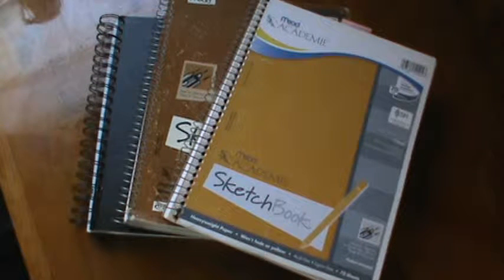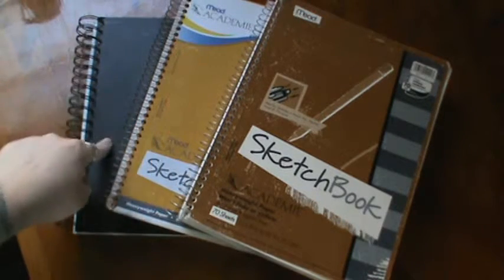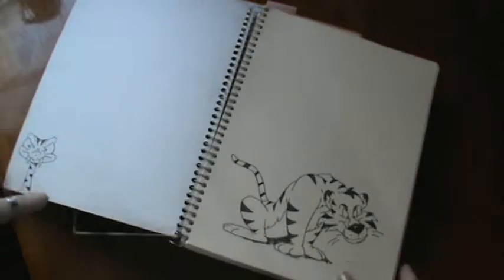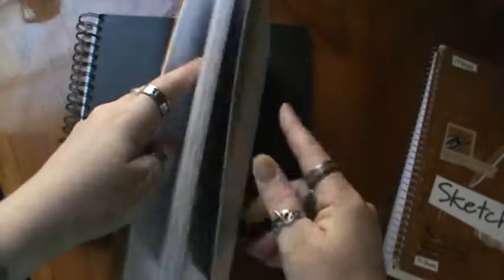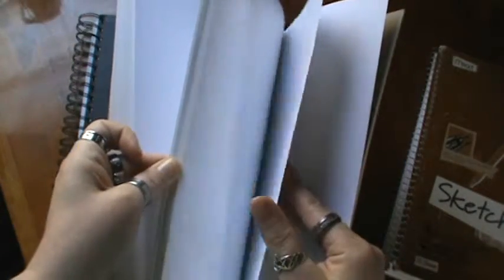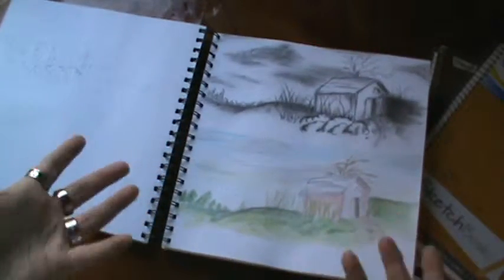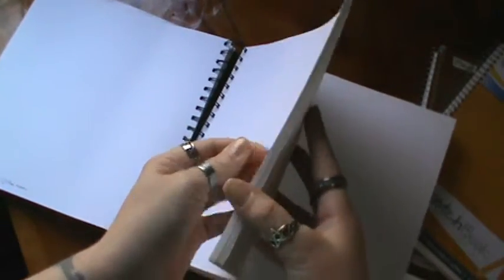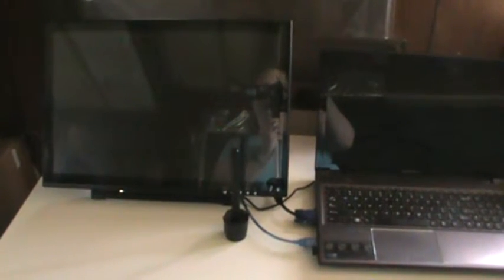birthday sketching sorry abrupt cut-off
Happy Birthday to me...LOL
Sorry my camera said you're done! hahaha

link to my blogs
personal

TFW!